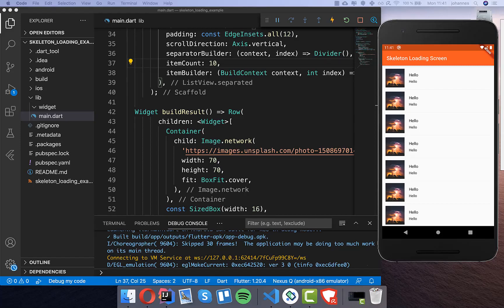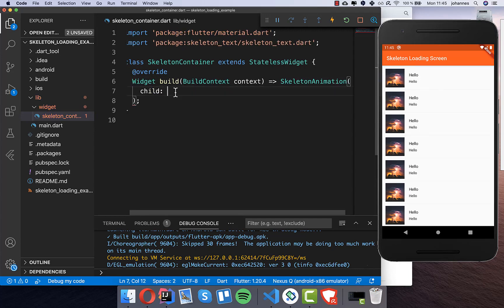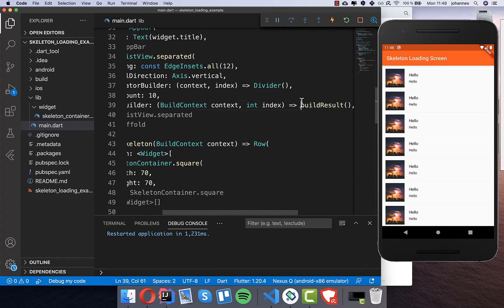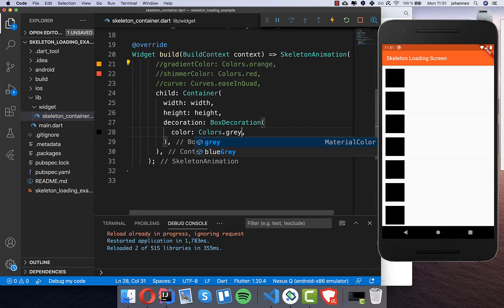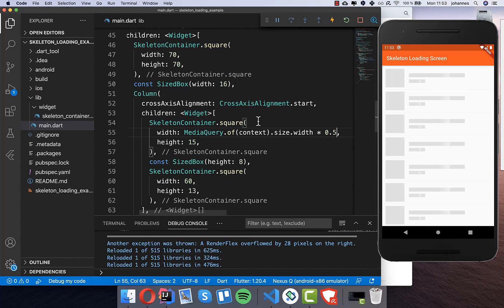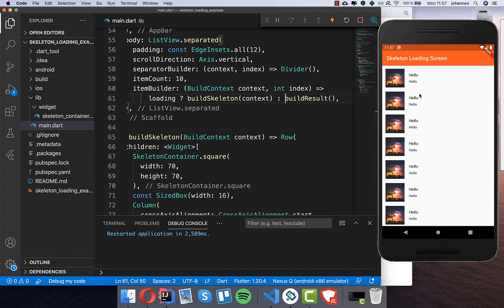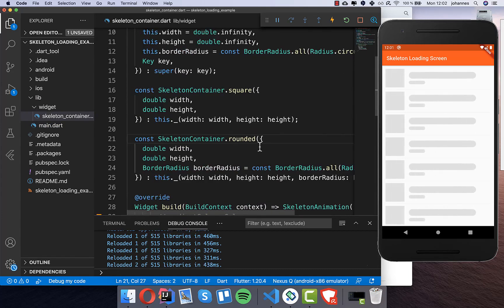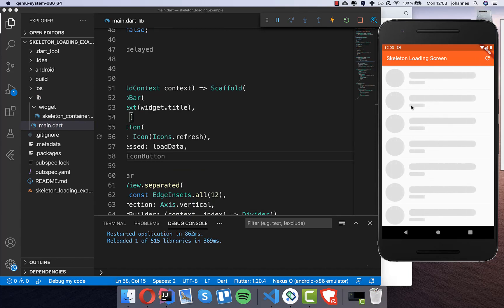Flutter Tutorial - Skeleton Loading Screen - SkeletonText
This time we create our own individual skeleton loading screen design.